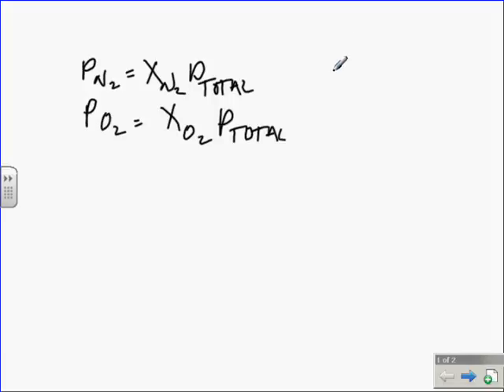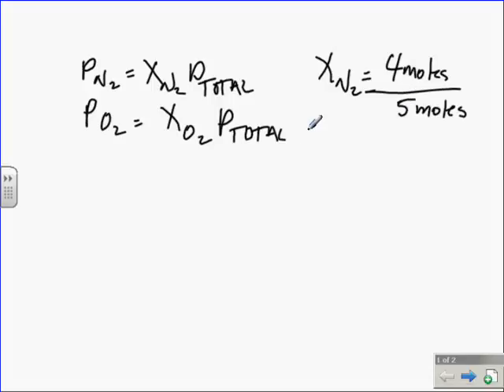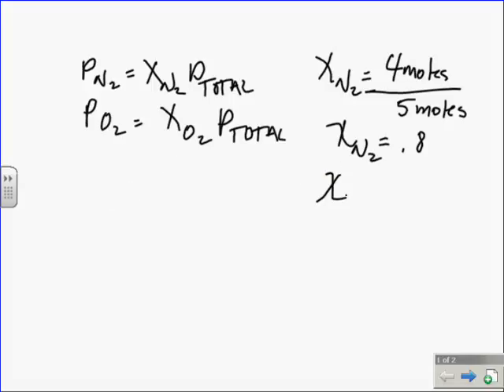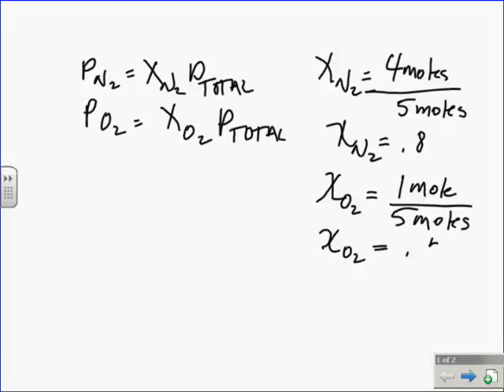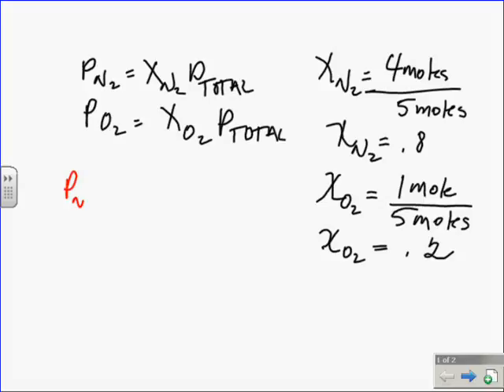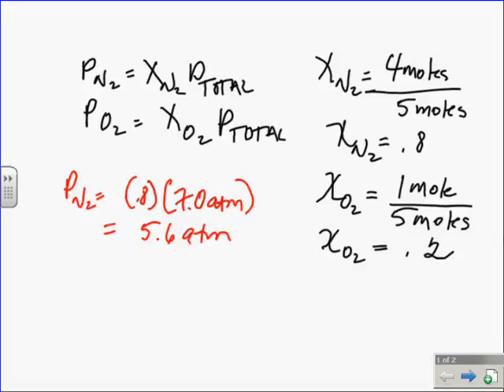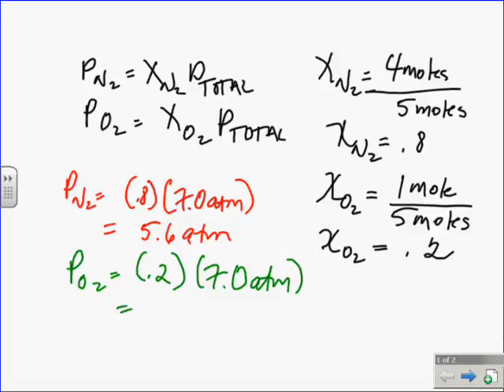Pilot Video 1 (Daltans Law #1)